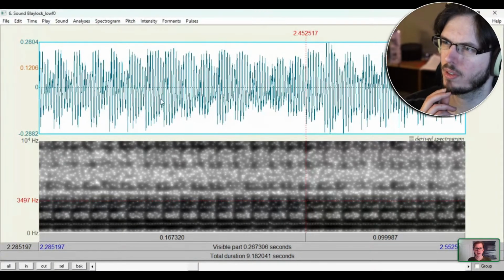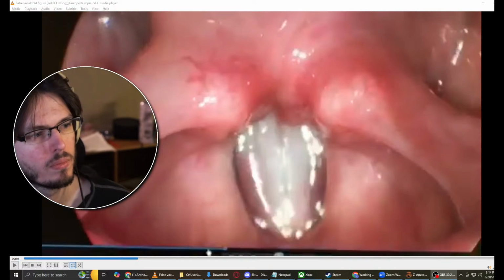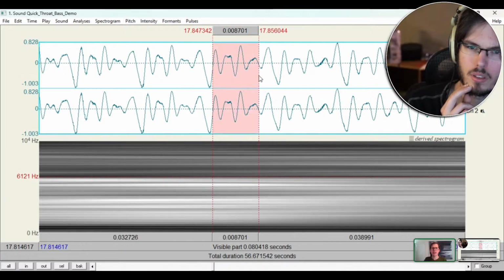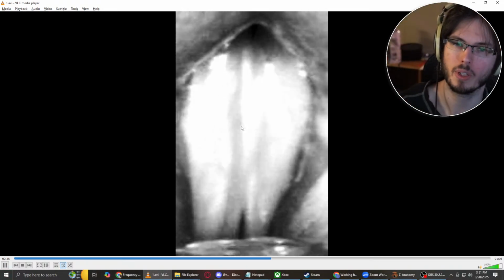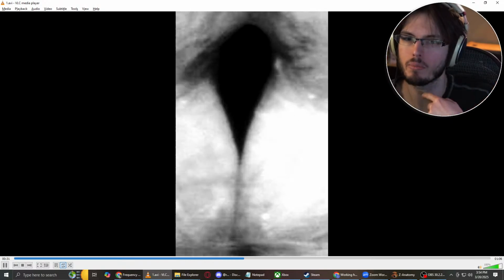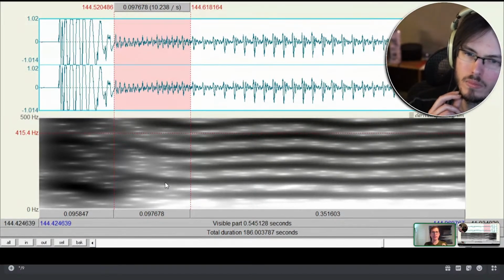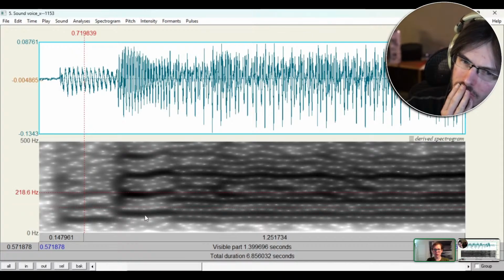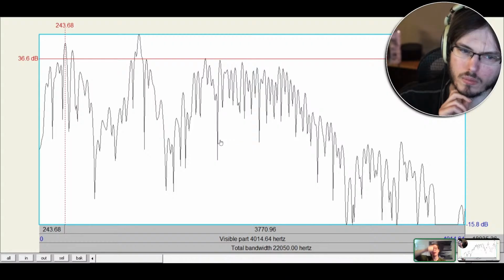Beatboxers Throat Singing The Piano’s Lowest Note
Need Help, but cannot afford lessons? Become a channel member by clicking on the join button! You'll get access to our discord where you can get UNLIMITED individualized vocal help! ***SO LONG AS YOU PRACTICE***

Wish the video wasn't cut up like this? Adsense is the only way this channel can currently exist.